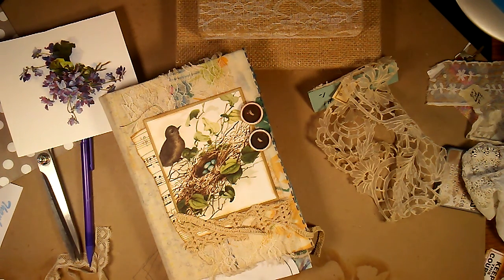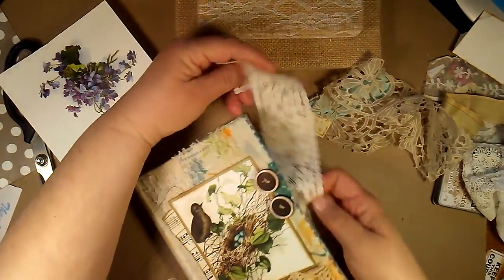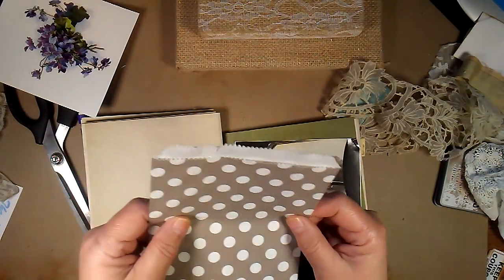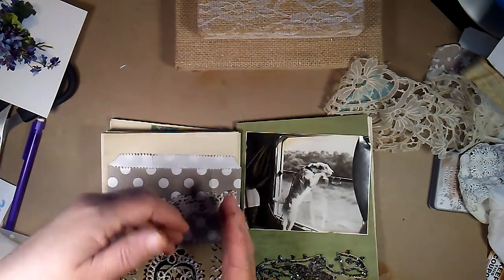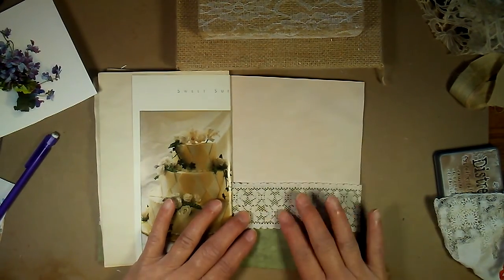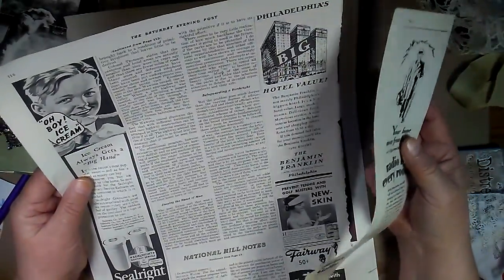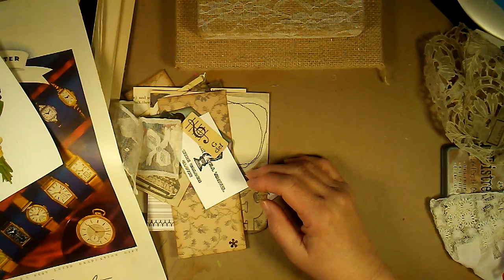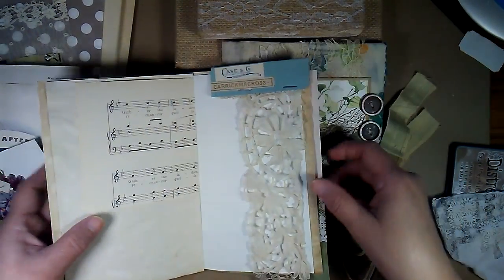Behind the Scenes ~ Creating A Junk Journal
Join me behind the scenes and see the process of creating a junk journal.